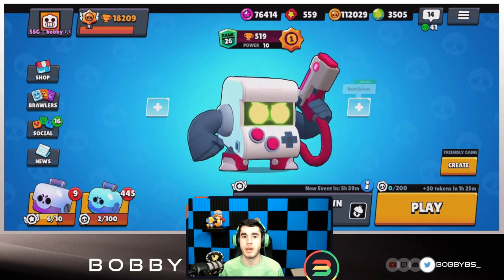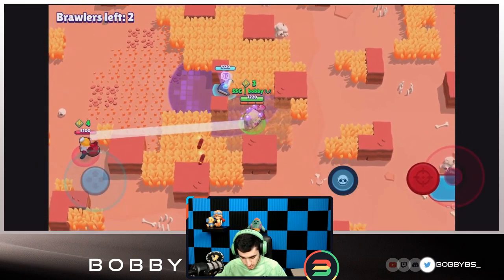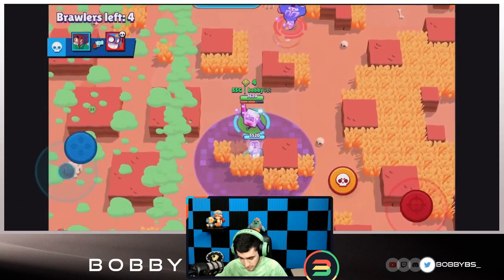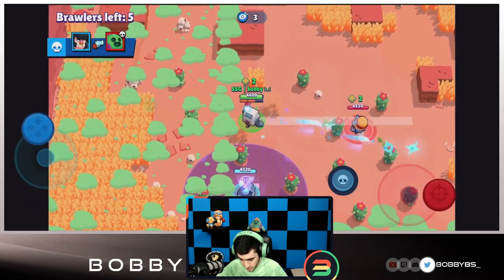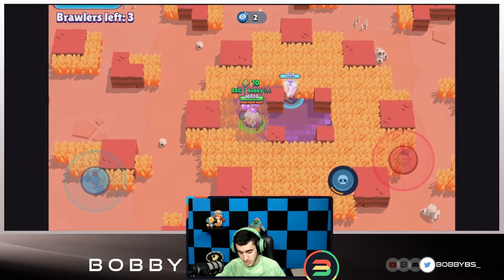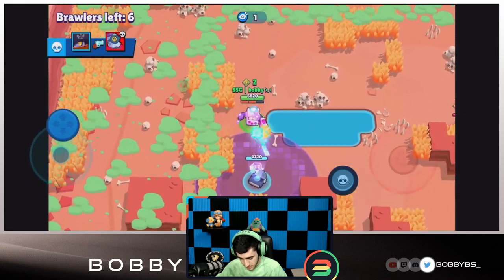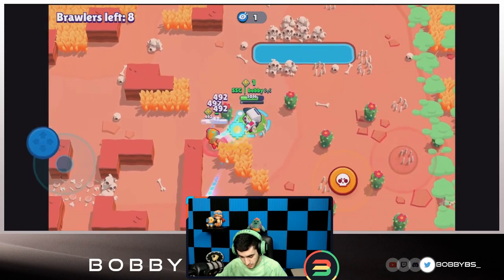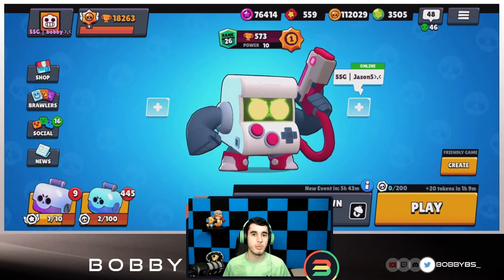FREE WINS IN SHOWDOWN | HOW TO GAIN 300+ TROPHIES AN HOUR